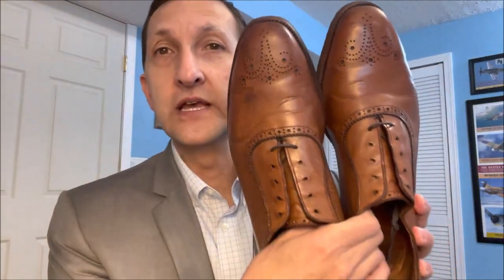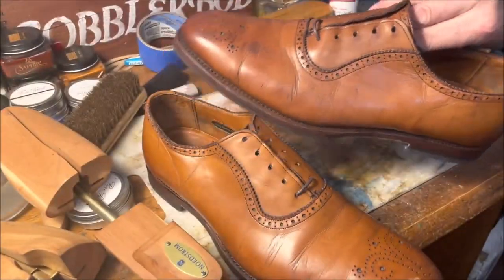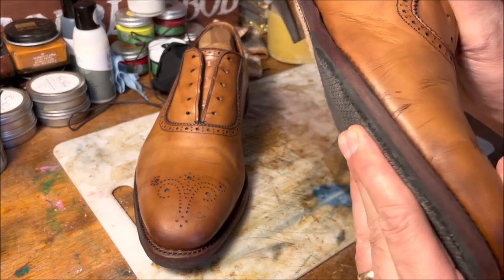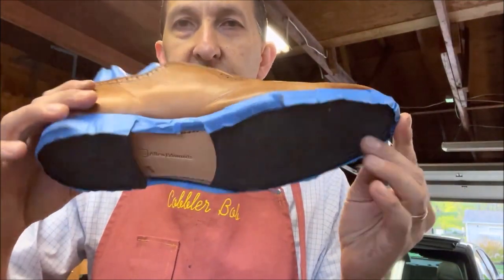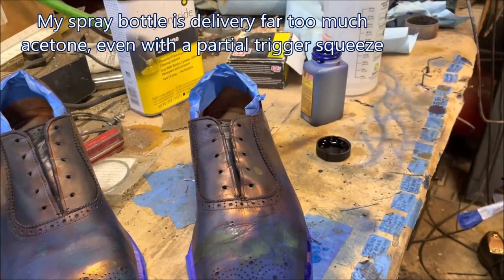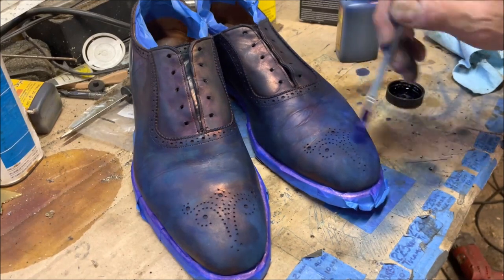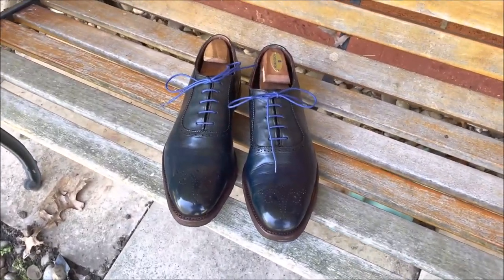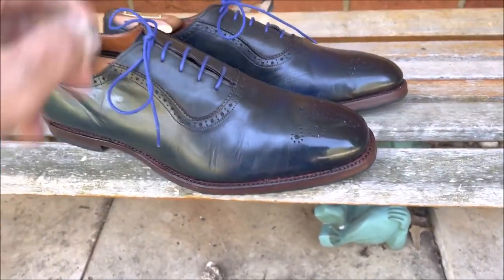Before & After: My 1st Museum Patina!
In this video I re-finish a pair of Allen Edmonds Cornwallis Adelaide Oxfords that I picked up thrifting. This is my first attempt at a museum patina. The real purpose of doing this is not just to make the shoes look nice, but it's practice for a new pair of Allen Edmonds Park Avenues I will be doing a blue/dark blue museum patina on in the near future.

0:38 – A piece of fan mail!
1:52 – Reviewing the condition of the Allen Edmonds Cornwallis Adelaide Oxfords
4:11 – An educated guess on when these shoes were produced, and when they were re-crafted
5:18 – The game plan for the shoes
5:50 – Showing a new product “LM Filler”. I wound up no needing it for these shoes, so I’ll review it in a later video.
7:00 – The apron with my logo embroidered onto it (by Blonde Lobster Embroidery in Stow, OH)
8:01 – Step 1 – stripping the shoes with Saphir Renomat
10:38 – Step 2 - Sanding the cracks and surface damage out with 220 grit sandpaper, then 400 grit
13:00 – Step 3 – Stripping the uppers with Acetone
14:19 – Introducing Hayden and the reason I’m doing a blue museum patina on the Cornwallis’s
16:10 – Step 4 – Airbrushing the blue base color
18:20 – Notes/lessons from the airbrushing
19:39 – Step 5 – Adding the “Museum” effect
24:25 – More lessons from adding the Museum effect
28:04 – Step 6 – Conditioning the uppers with Saphir Renovateur (mink oil based conditioner)
29:36 – Step 7 - Brushing the uppers with a horse hair brush
30:04 – Step 8 - Polishing & additional conditioning to the uppers with Saphir and Pure Polish Cream Polish
31:55 – Step 9 – Brushing the uppers again
32:18 – Step 10 – Adding a Mirror Shine to the toes with Pure Polish High Shine Paste Wax Polish & a Pure Polish mirror shining cloth
34:00 – The final result and my self-critique/”next time I will” list
38:08 – Still shots indoors and outdoors and outro/credits

Thank you Walter Ferek for the Apron!

Preston Soto of The Elegant Oxford's video "Marble Patina Tutorial: An Artistic Flair for Your Dress Shoes":

2 videos explaining Corrected Grain vs Full Grain leather:
- Note: #2 is an older video with poorer video production quality.

for polishes, waxes, conditioners, and shine cloths, for Saphir products.

1. "Beach_Disco" by Dougie Wood
2. "Wishful Thinking" by Dan Lebowitz
3. "Way Out West" by Chris Haugen
4. "Urchins" by Rondo Brothers